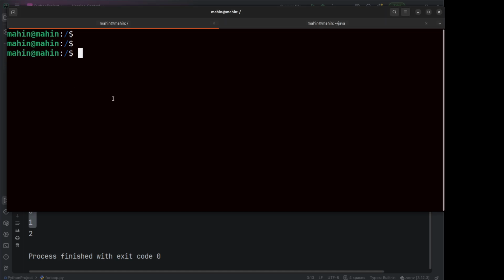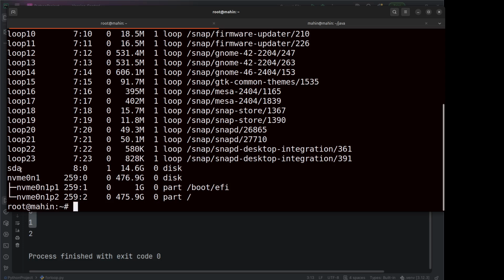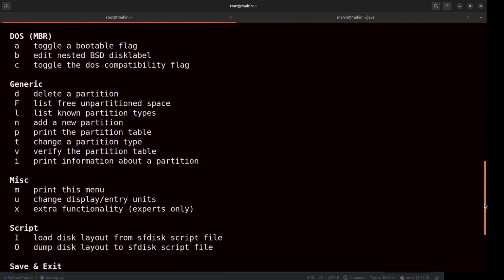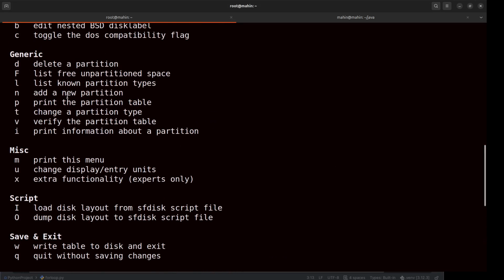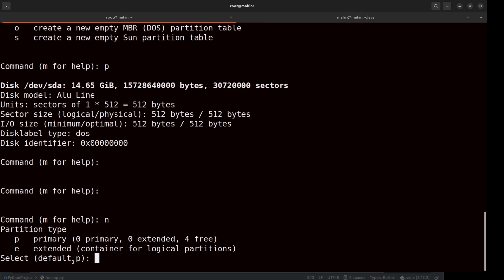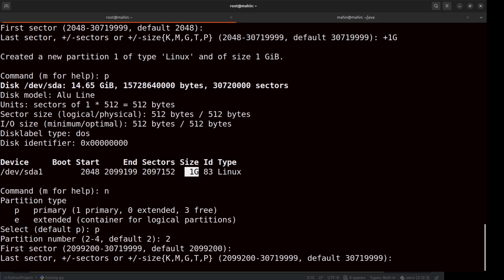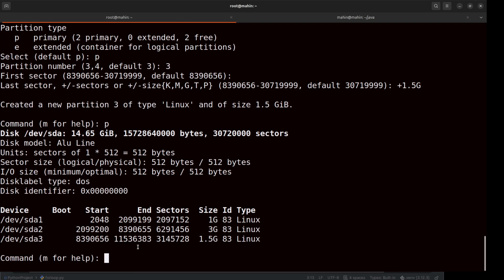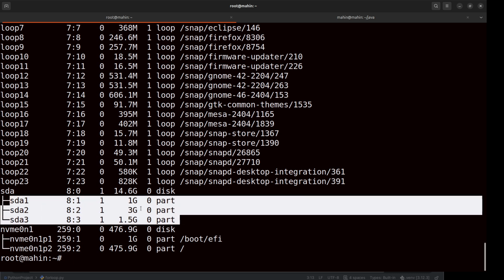How to Create fdisk Partitions in Linux (Step-by-Step) #1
show you how to partition a hard disk in Linux using the classic fdisk command-line utility. We cover the entire process step-by-step, including how to list disks with lsblk, create a new partition table, create primary partitions, write the changes to disk, and finally, format the new partition.

This video is essential for anyone learning Linux system administration or managing server storage.

Commands used:

    lsblk

    sudo fdisk /dev/sdX

    m (menu), p (print), n (new), w (write)